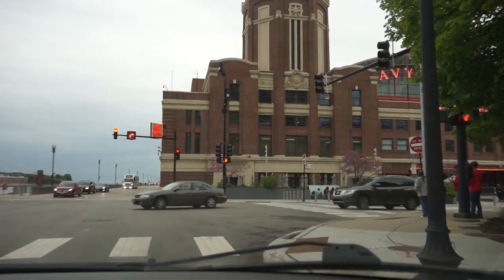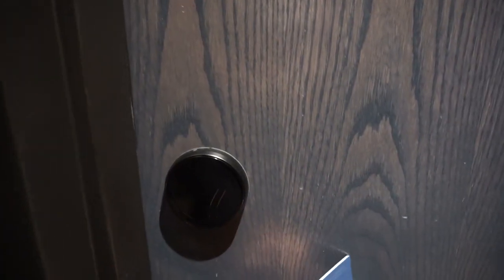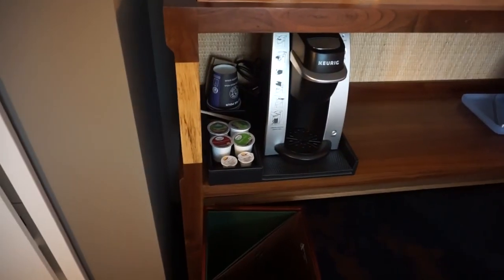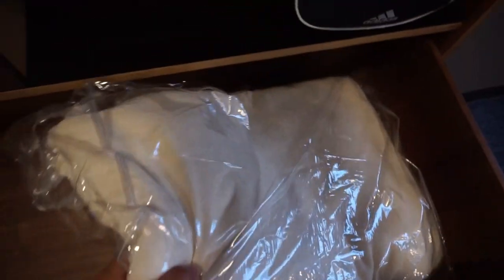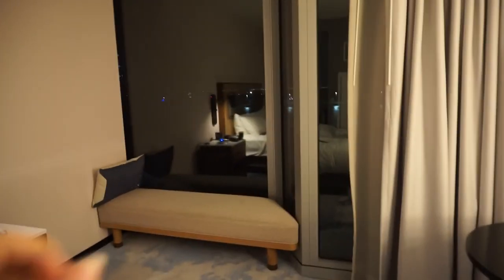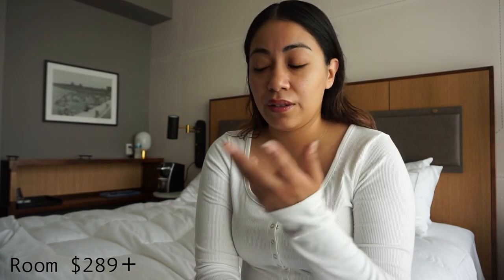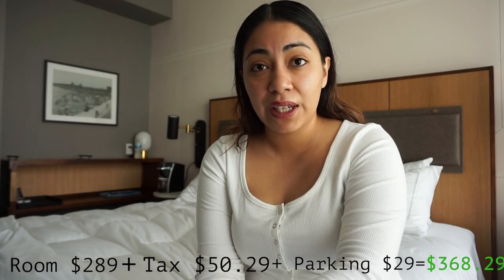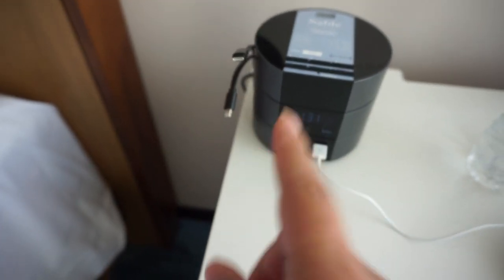I STAYED IN THE SABLE HOTEL AT NAVY PIER CHICAGO - IS IT WORTH IT?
Hi Guys - I really enjoyed doing this video and I hope you find it helpful. I forgot to mention my room did not come with a microwave but that doesn't necessarily mean no rooms come with microwaves. When you book your room make sure to read the description. I 100% recommend this place as a romantic weekend getaway. It was so nice walking outside and enjoying the city view (night).